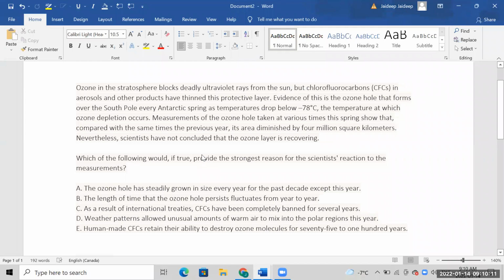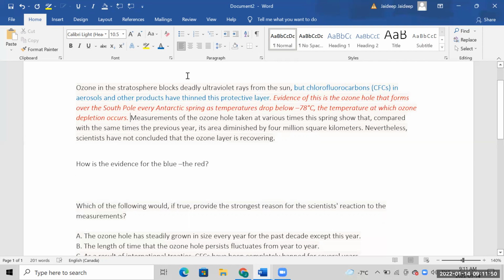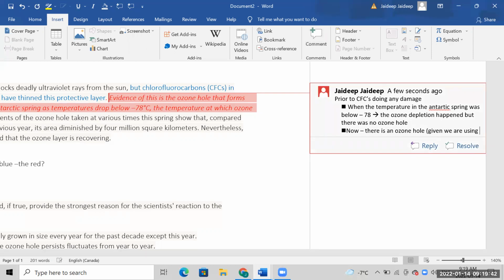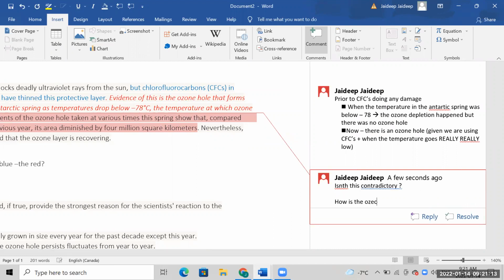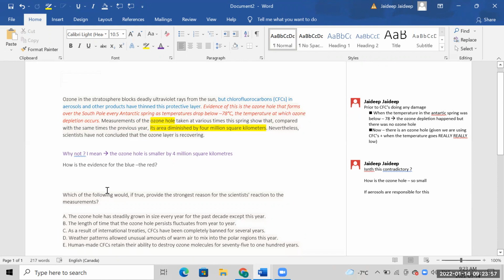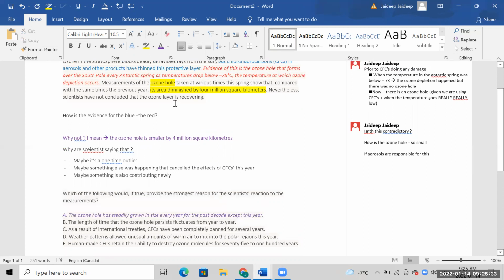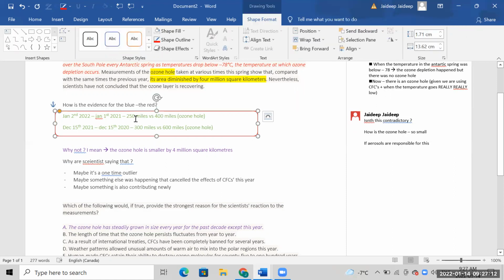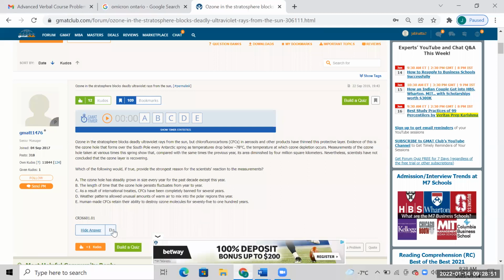Ozone in the stratosphere blocks deadly ultraviolet rays from the sun, but chloroflu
Ozone in the stratosphere blocks deadly ultraviolet rays from the sun, but chlorofluorocarbons (CFCs) in aerosols and other products have thinned this protective layer. Evidence of this is the ozone hole that forms over the South Pole every Antarctic spring as temperatures drop below –78°C, the temperature at which ozone depletion occurs. Measurements of the ozone hole taken at various times this spring show that, compared with the same times the previous year, its area diminished by four million square kilometers. Nevertheless, scientists have not concluded that the ozone layer is recovering.

Which of the following would, if true, provide the strongest reason for the scientists' reaction to the measurements?

A. The ozone hole has steadily grown in size every year for the past decade except this year.
B. The length of time that the ozone hole persists fluctuates from year to year.
C. As a result of international treaties, CFCs have been completely banned for several years.
D. Weather patterns allowed unusual amounts of warm air to mix into the polar regions this year.
E. Human-made CFCs retain their ability to destroy ozone molecules for seventy-five to one hundred years.

CR36601.01